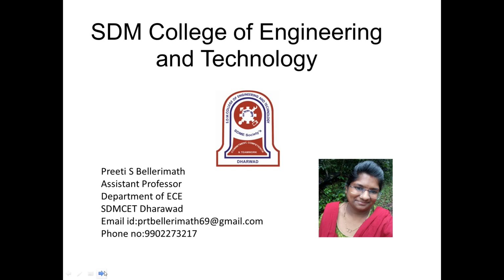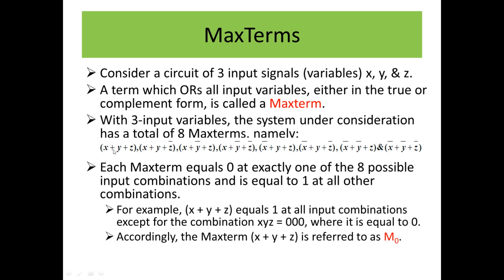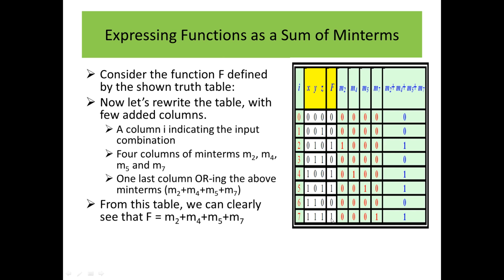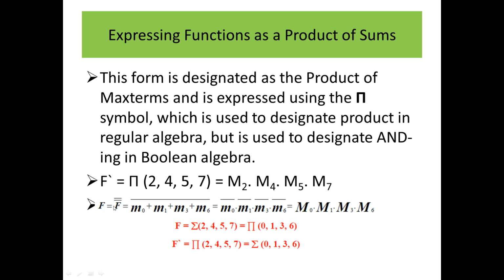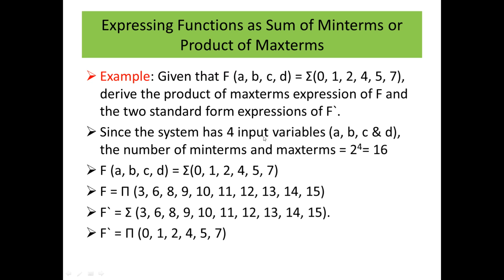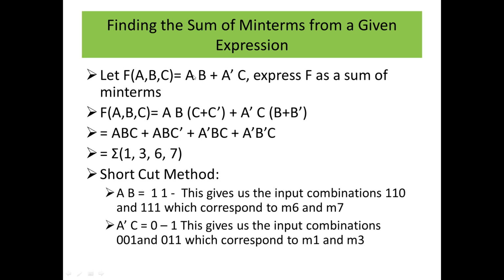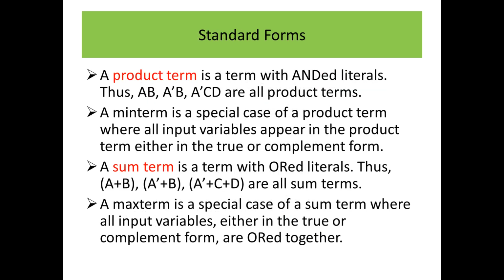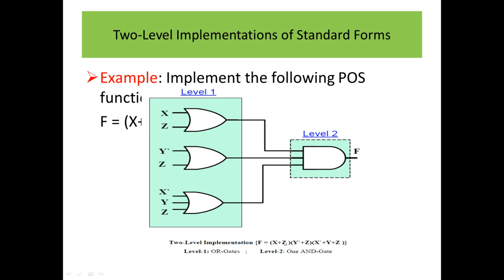DCD lecture 2